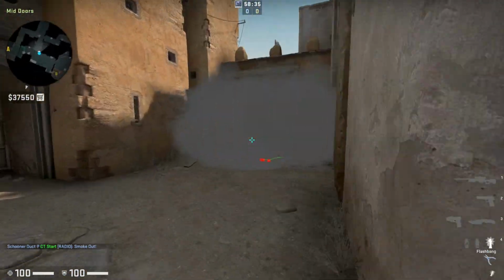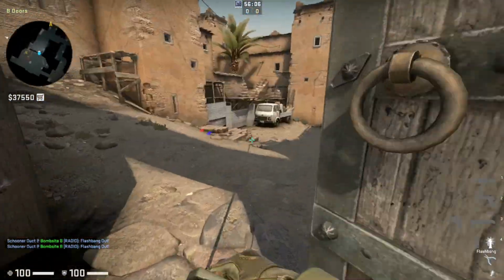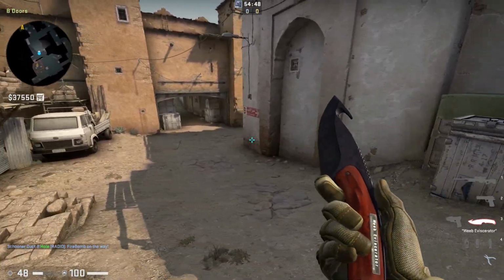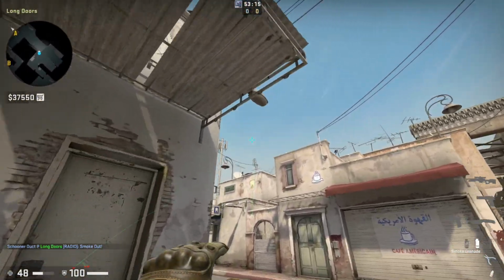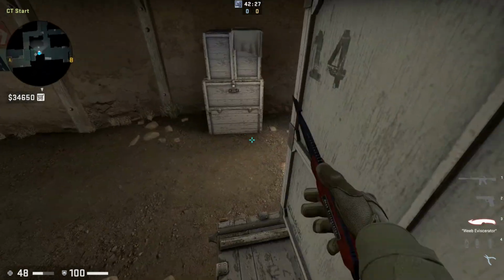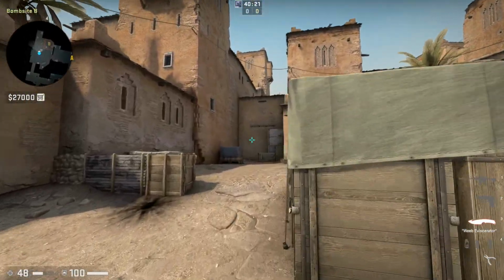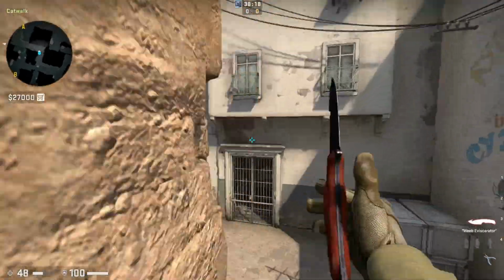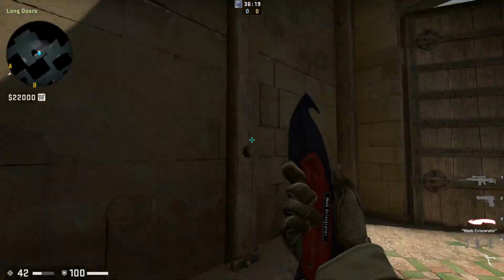Dust 2 Silver Tips and Tricks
Sorry its so long